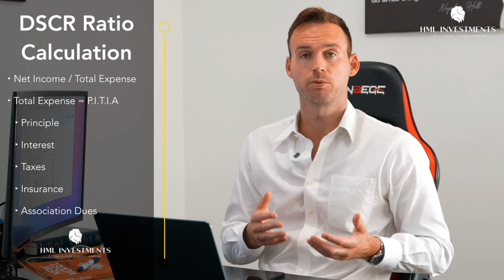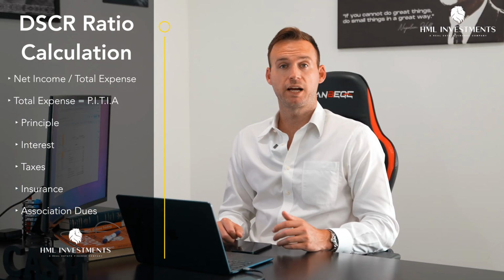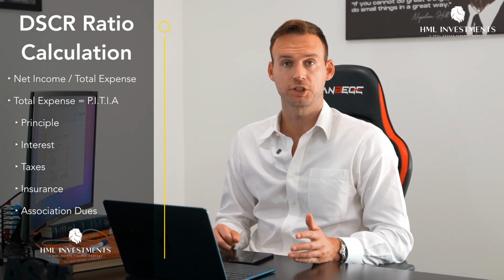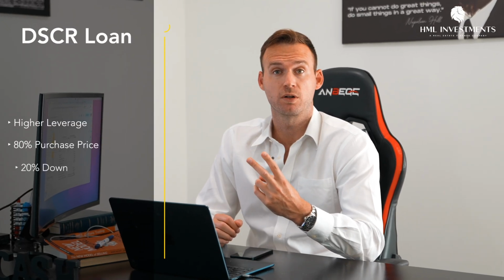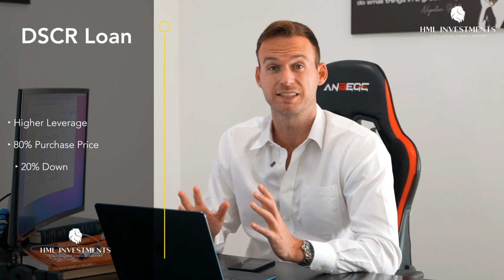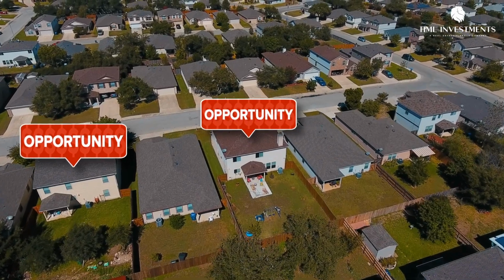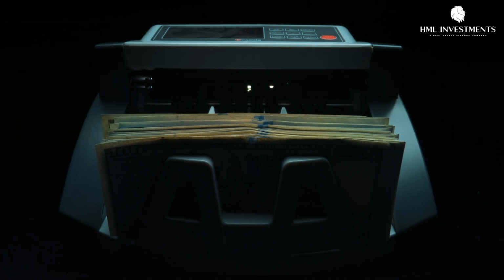DSCR Loan Requirements Explained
DSCR stands for Debt Service Coverage Ratio, which is a fancy way of saying that the loan is based on your property's ability to generate income. In this video we will talking about the following:
- Easier Qualification
- Higher Leverage
- Streamlined Process
- Case Study
- DSCR Ratio
- Liquidity